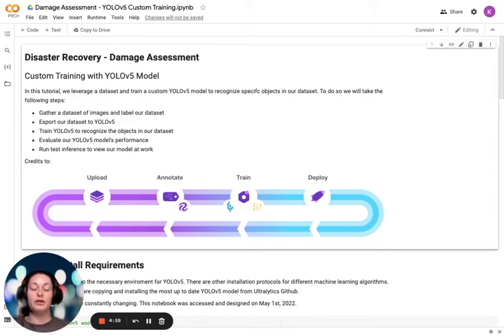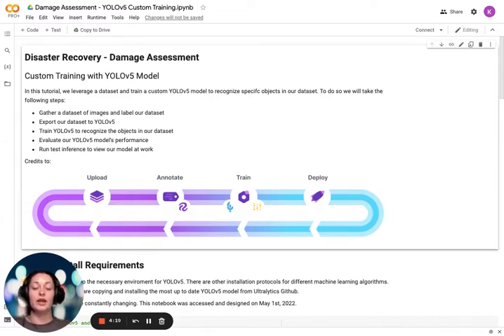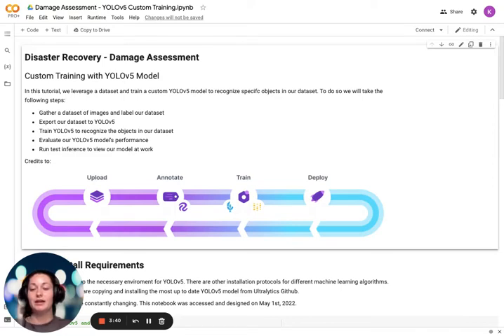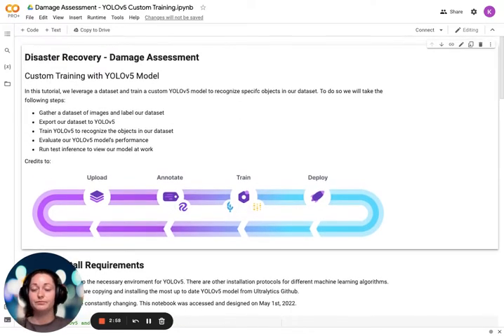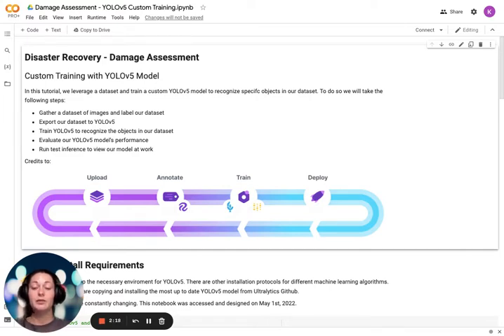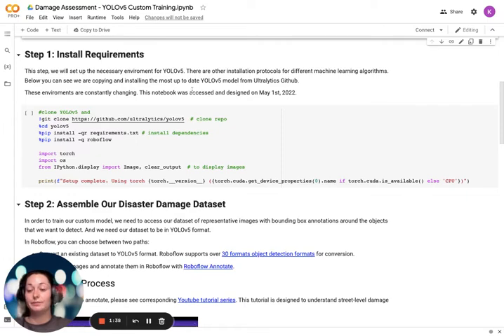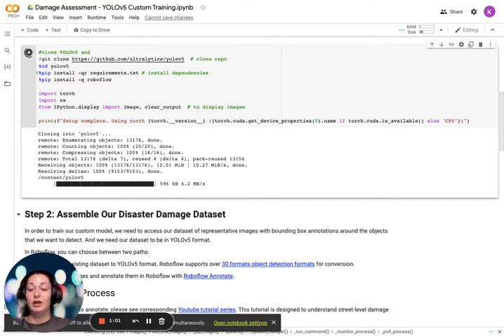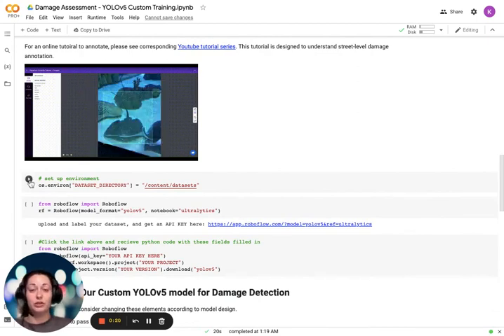Step 6: Setting Up Google Colaboratory Notebook on YOLOv5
Introduction to using machine learning tools for disaster recovery and damage assessments
Step 1: Setting up image annotation/labeling workspace in Roboflow
Step 2: Uploading street-level disaster imagery to Roboflow
Step 3: Organizing street-level disaster imagery after labeling
Step 4: Generating dataset versions with image transformations
Step 5: Inspecting the dataset folders and downloadable code or zip file
Step 6: Setting up Google Colaboratory Notebook for Roboflow & YOLOv5 integration